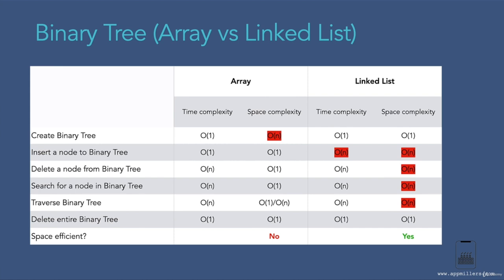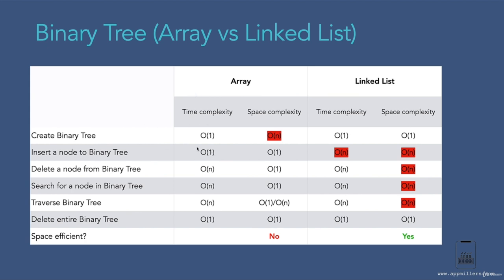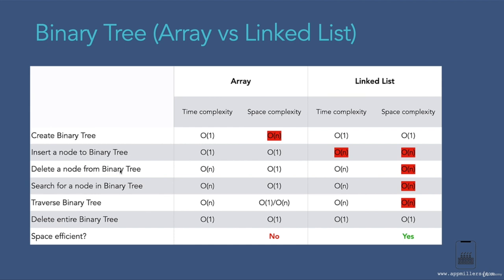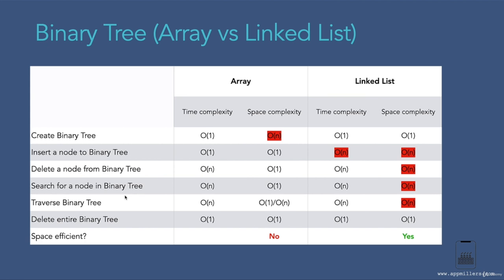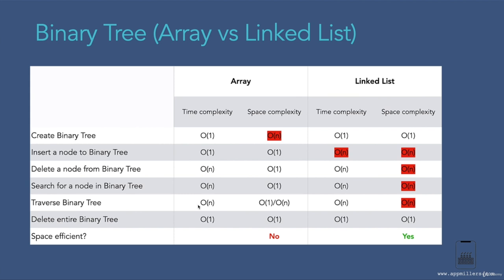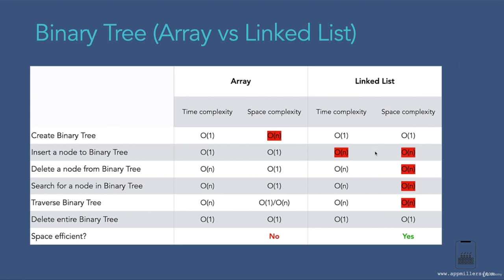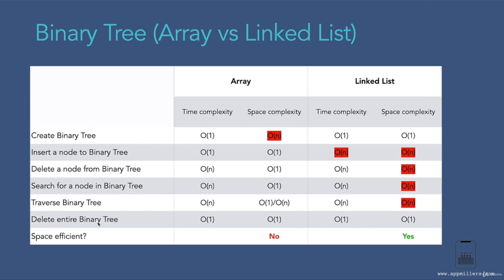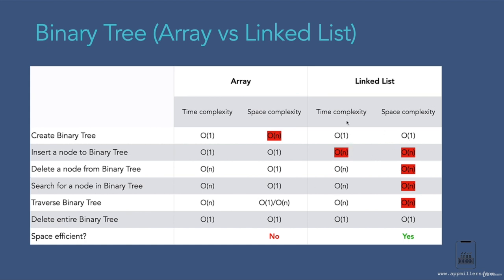026 Array vs Linked List in Binary Tree Implementation